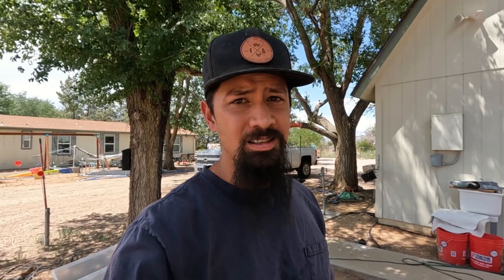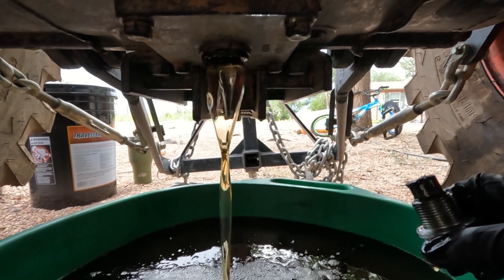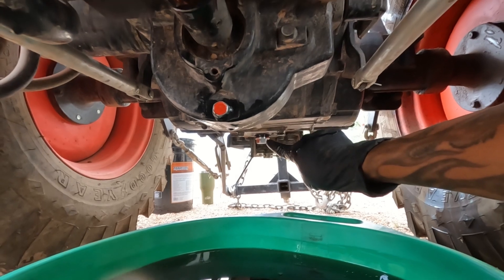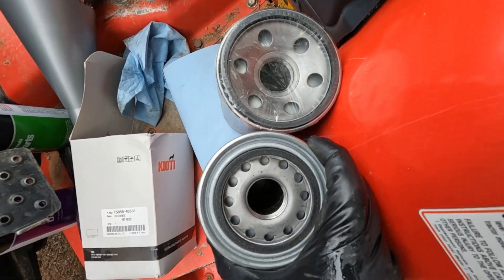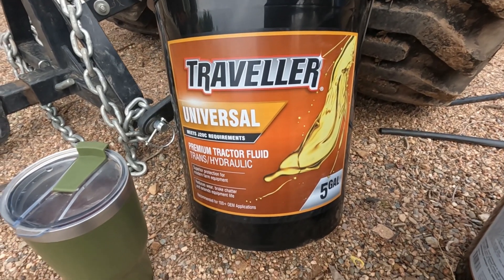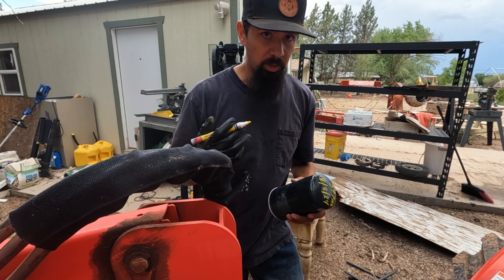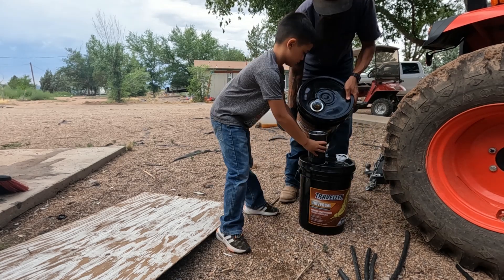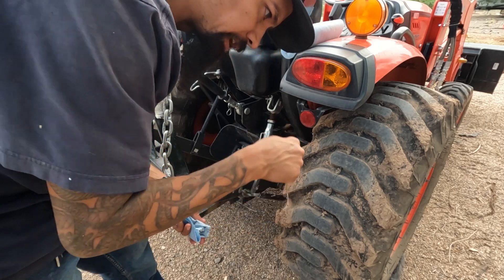Kioti CK2610 HST - Transmission Hydraulic Fluid Change - 400 Hour Service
This is Part 1 of the 400 hour service for the Kioti 2610 HST compact tractor. I will do the rest of the service soon in the next few days and post when done.

Tools Needed:
30mm Socket
14mm Socket